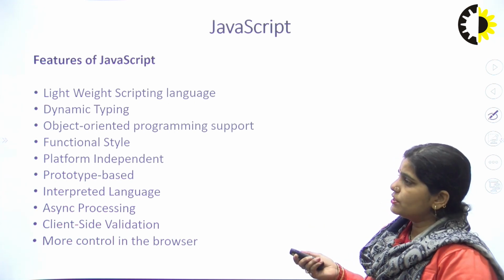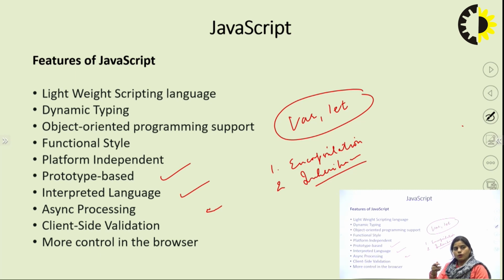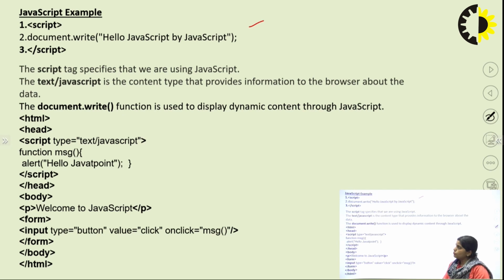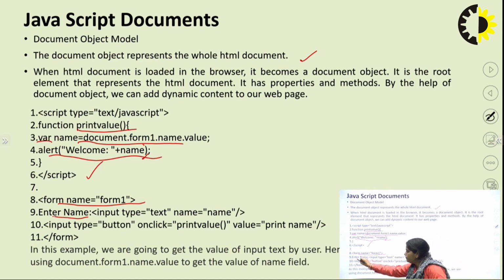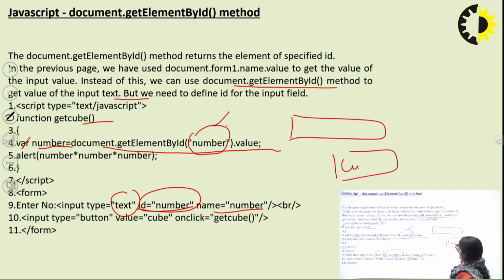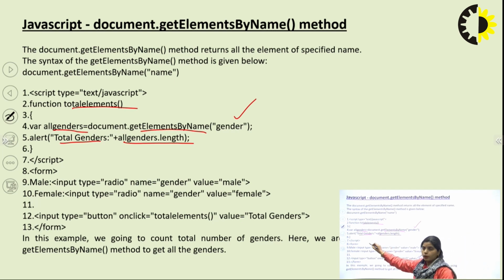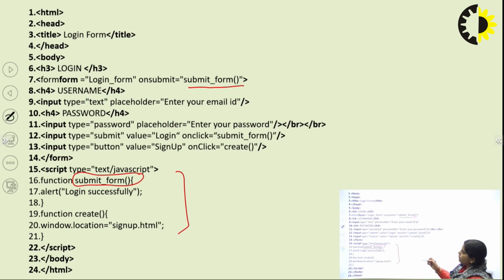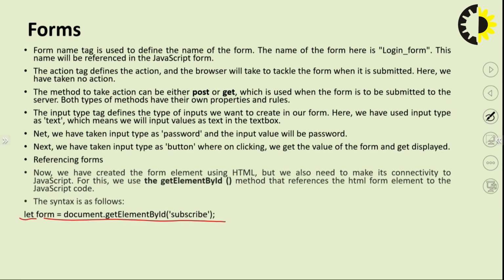''Java Script'' Web Technologies Lecture 03 By Ms Akanksha shukla, AKGEC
It is a client side scripting language having light weighted in nature also exhibits more feature which discussed in the lecture.